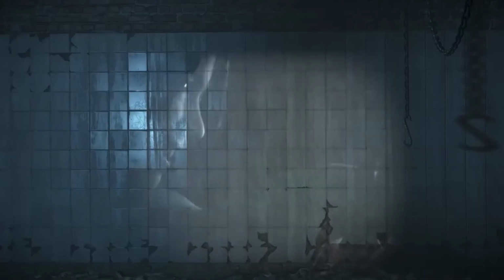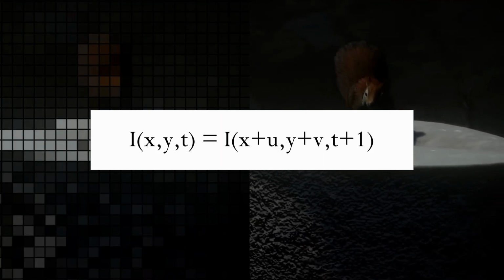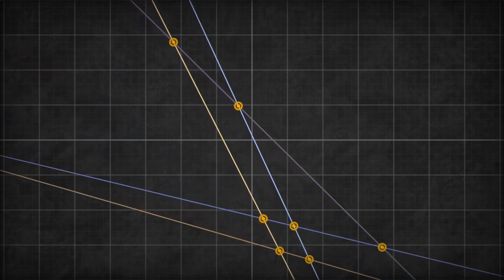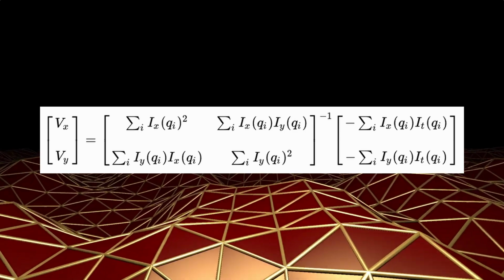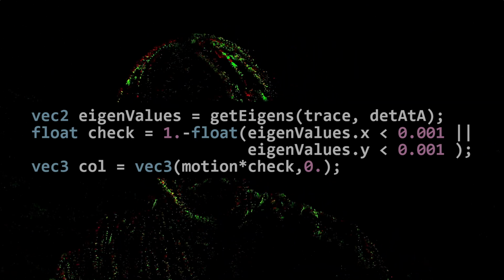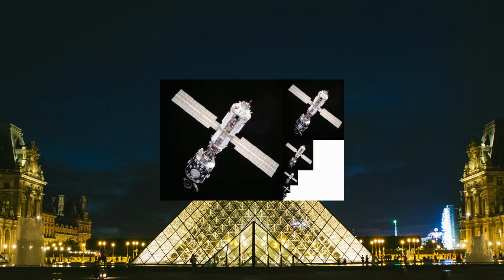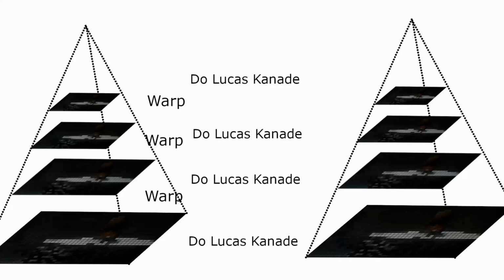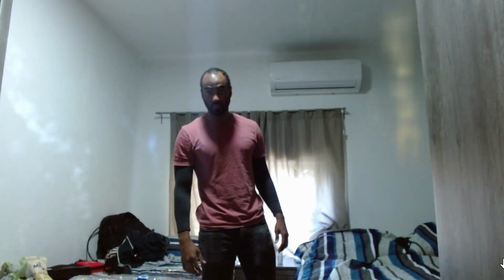This games hides a BIZZARE Truth about How We See [seizure warning]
To try everything Brilliant has to offer—free—for a full 30 days, .

In Until Dawn the Wendigo Vision is based on some very suprising and little talked aspects of the human visual system. Remaking the Wendigo Vision effect in a shader required reverse engineering these aspects, and gaining a deep understanding of them. Let me show you how this all happened.

Chapters:
00:00 - Intro
00:24 - How we see (Retinal Images)
01:10 -  The Brightness Constancy Constraint
02:27 - Using the Taylor Series
03:31 - Least Squares Method
4:33 - Lucas Kanade [Seizure Warning Here]
4:51 - Reducing Noise (Eigen Values)
6:21 - Data Moshing
7:33 - Sponsor
08:52 - Pyramidal Lucas Kanade
9:55 - Exploring what we have
10:51 - Wendigo Vision effect

Seizure Warning: There are flashing lights from 4:44 that may cause seizures in some people.

Shadertoy Chrome Extensions I use:
Shadertoy Unofficial Plugin
Shadertoy Custom Texures